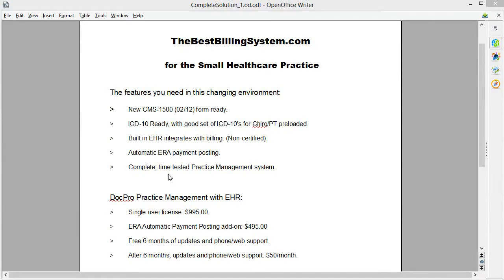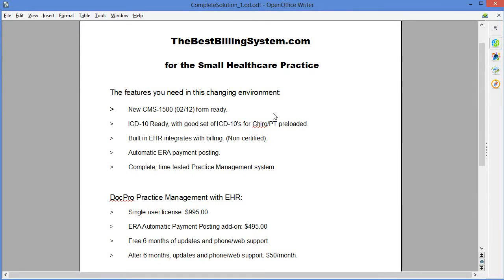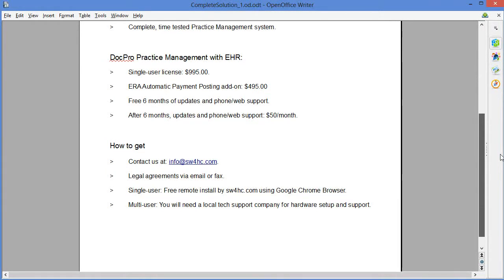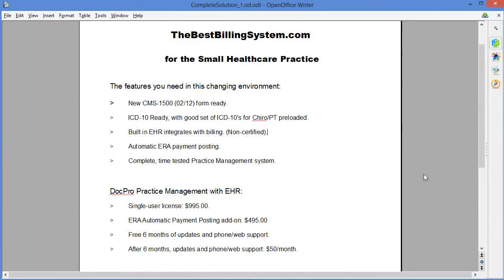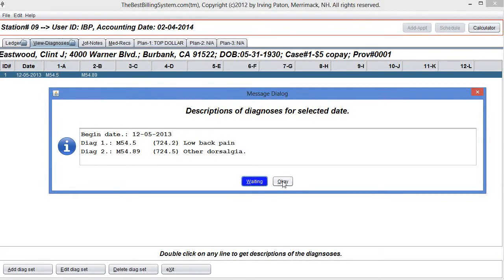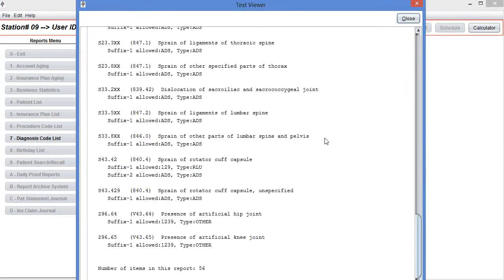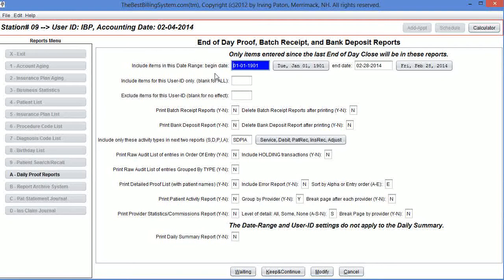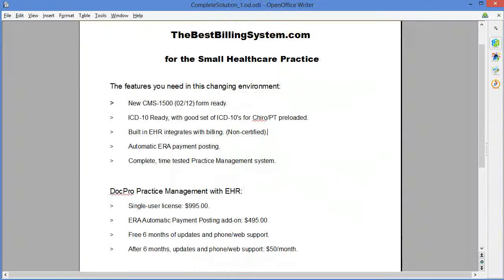The Complete Solution for the Small Healthcare Practice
The CMS hat trick of CMS-1500's, ICD-10's, and EHR are here. Time for a common sense solution without losing the farm,